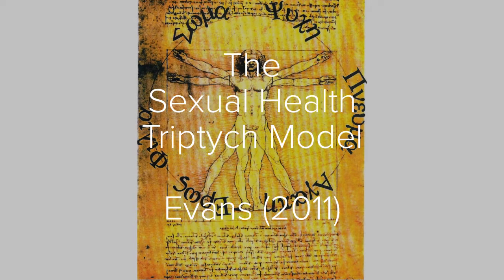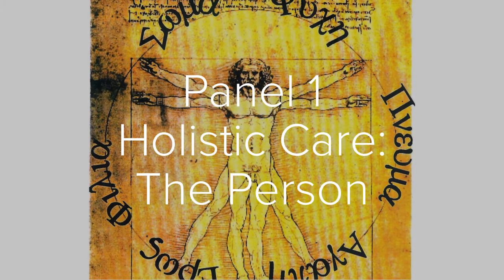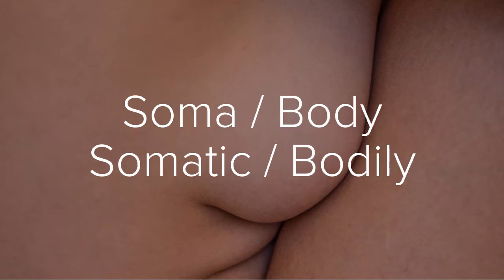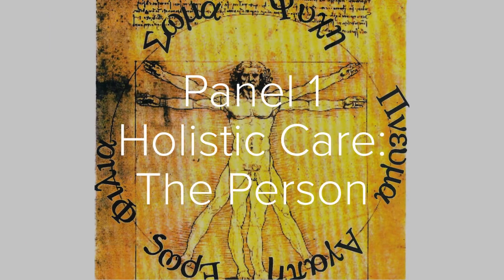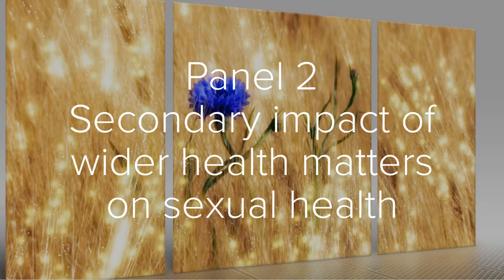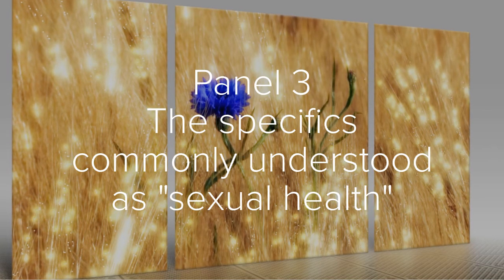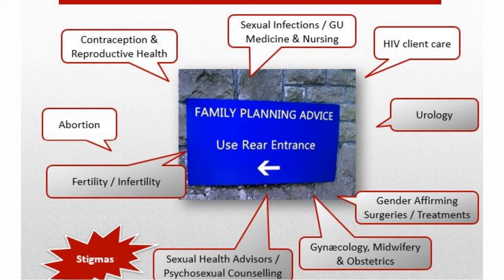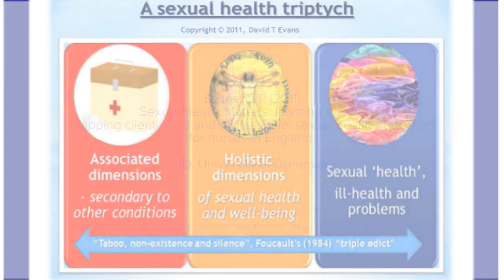Sexual Health Triptych Evans (EdD 2011)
An holistic approach to sexual health, taking onto consideration three dimensions of the person: their holistic self; conditions or illnesses which may have a secondary impact on their sexual health and well-being, and the specific aspects of health often referred to under the umbrella term of "sexual health", e.g. reproductive health, unplanned / teenage conceptions; abortion; sexual infection; HIV; psychosexual counselling.